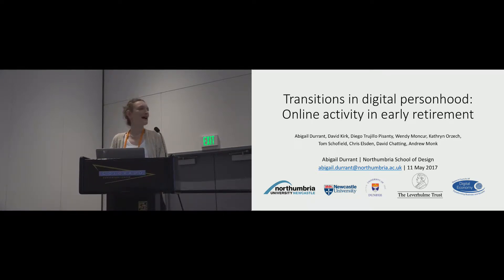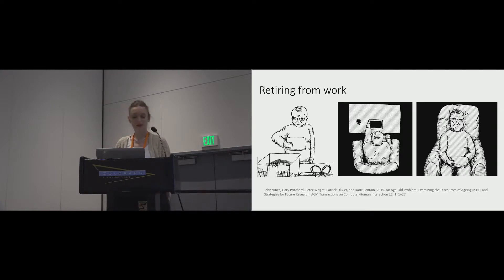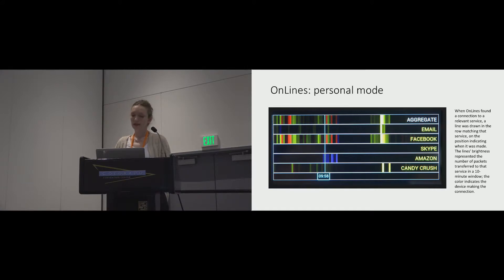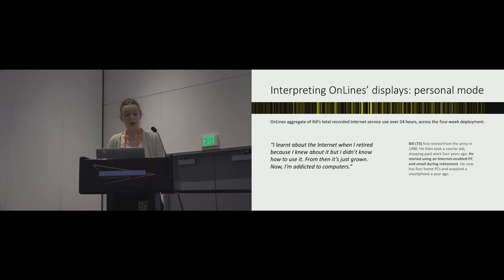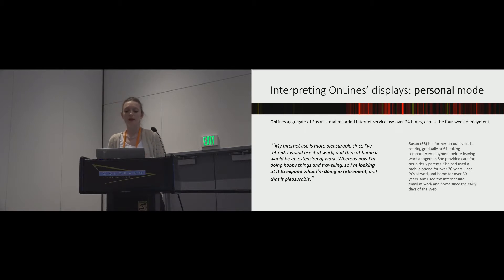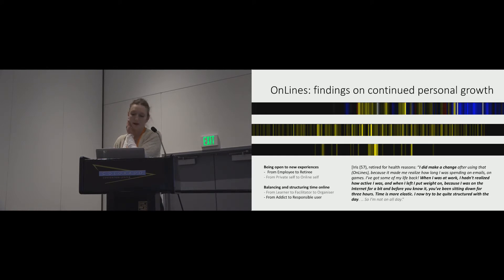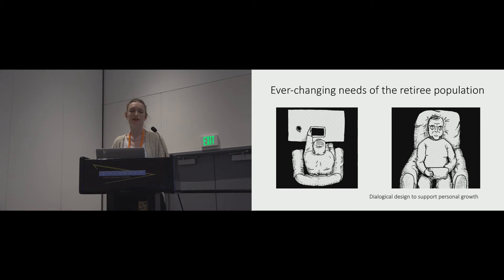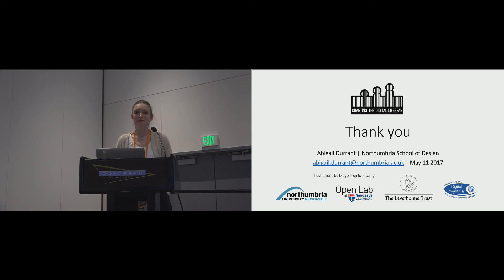Transitions in Digital Personhood: Making Sense of Online Activity in Early Retirement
Abigail Durrant, David Kirk, Diego Trujillo Pisanty, Wendy Moncur, Kathryn Orzech, Tom Schofield, Chris Elsden, David Chatting, Andrew Monk

Session: Older Adults and Computers

Abstract
We present findings from a qualitative study about how Internet use supports self-functioning following the life transition of retirement from work. This study recruited six recent retirees and included the deployment of OnLines, a design research artifact that logged and visualized key online services used by participants at home over four-weeks. The deployment was supported by pre- and post-deployment interviews. OnLines prompted participants' reflection on their patterns of Internet use. Position Exchange Theory was used to understand retirees' sense making from a lifespan perspective, informing the design of supportive online services. This paper delivers a three-fold contribution to the field of human-computer interaction, advancing a lifespan-oriented approach by conceptualizing the self as a dialogical phenomenon that develops over time, advancing the ageing discourse by reporting on retirees' complex identities in the context of their life histories, and advancing discourse on research through design by developing OnLines to foster participant-researcher reflection informed by Self Psychology.